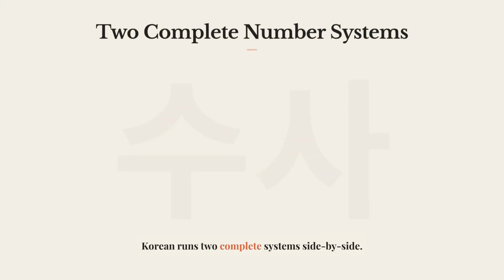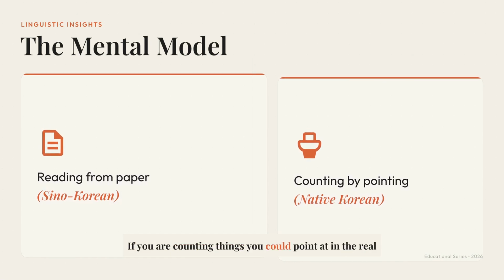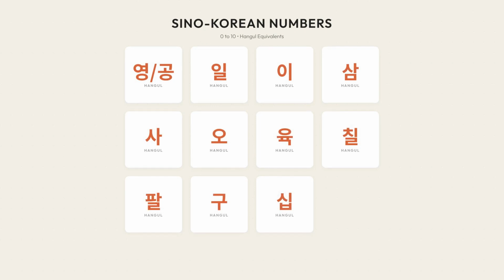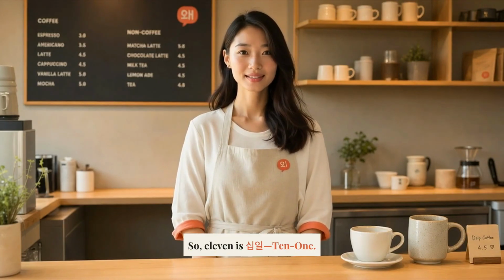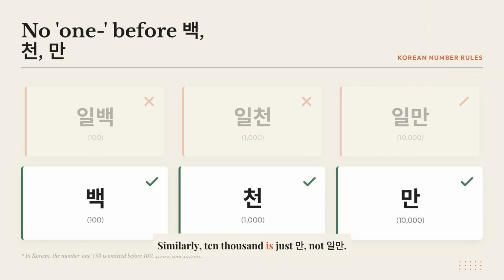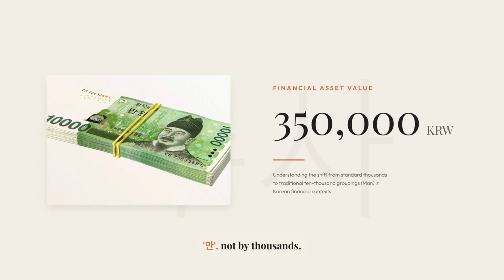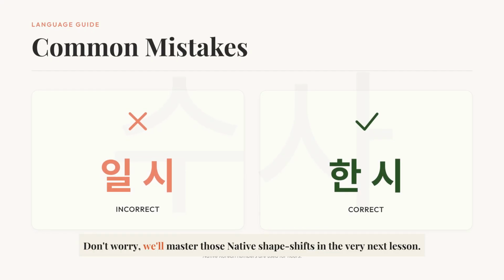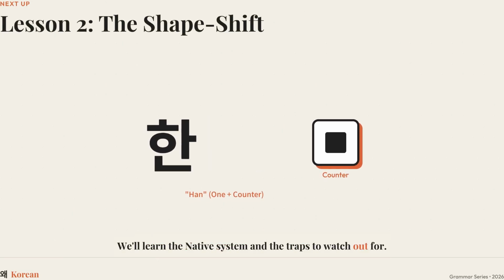Why Korean Has TWO Number Systems: 일·이·삼 vs 하나·둘·셋 | Counting in Korean #1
One language, two complete number systems — both alive, both mandatory. In Lesson 1 of Counting in Korean, 왜 Korean explains WHY Korean runs Sino-Korean and native numbers side by side, and gives you the rule that decides between them: the DOMAIN, never your preference.

In this lesson:
- The mental model: reading numbers off something written → Sino; counting things you could point at → native
- The full Sino system: 일, 이, 삼 … 십 — and how 이십사 (24) assembles positionally
- 백, 천, 만 — and why 100 is just 백, never 일백
- ★ 영 vs 공: two zeros, and phone numbers take 공 (공일공…)
- The cliffhanger: there are places Sino is flatly forbidden — 일 시 is broken Korean

Part of Counting in Korean, our Series 9 from 왜 Korean. For learners who can read 한글 and have finished Series 1–8.

Instructor: Ji-soo

▶ Next — Lesson 2: the native system, and the five numbers that change shape — 하나 → 한